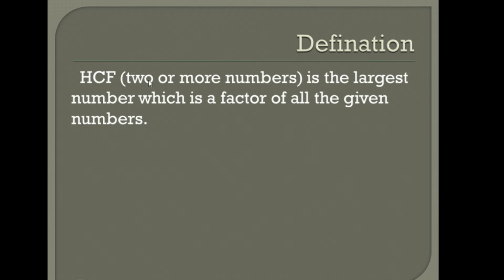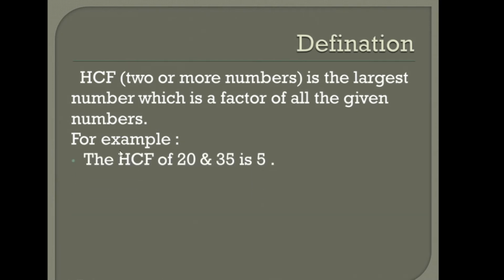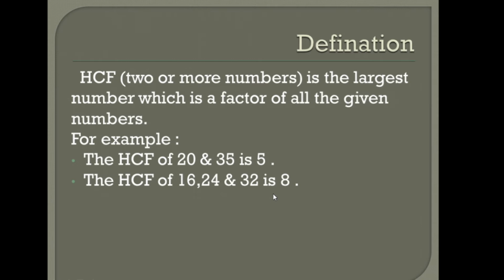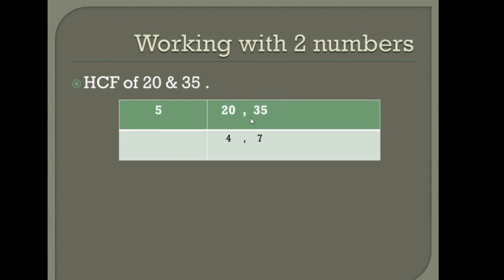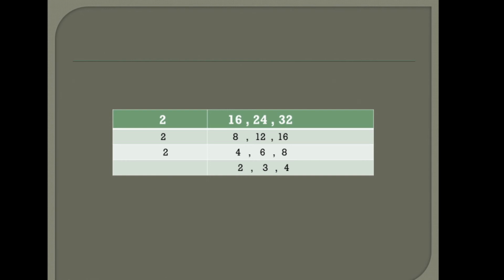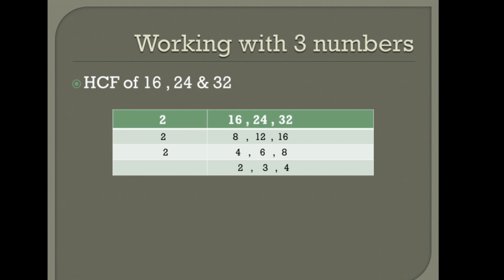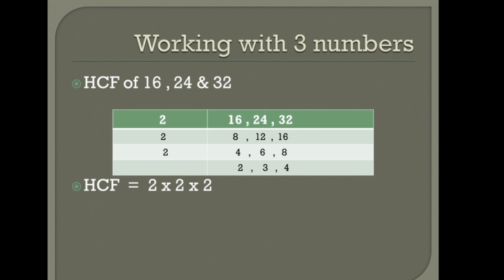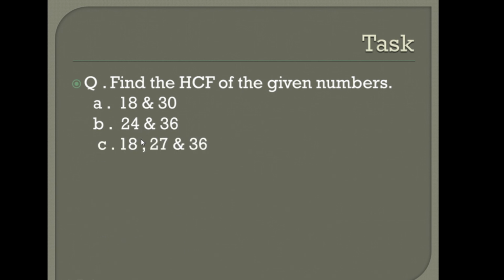Grade-6 Math HCF Lesson 3 of 9 Topic Numbers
Ms Rabia Butt
Math